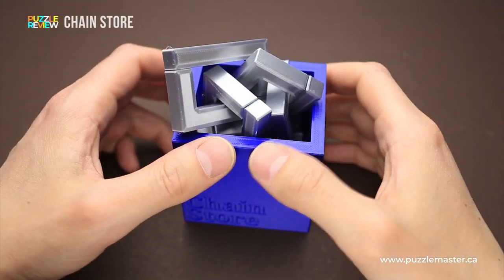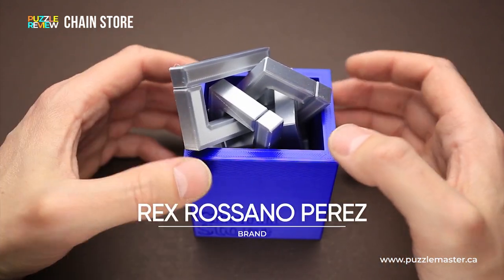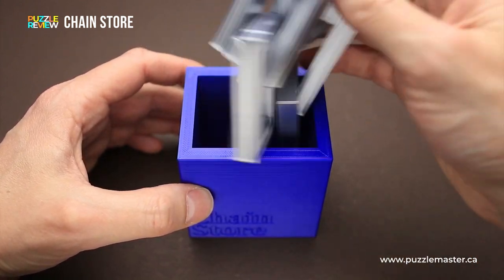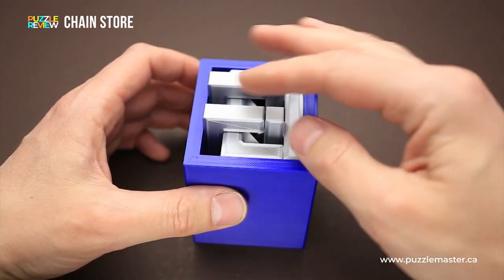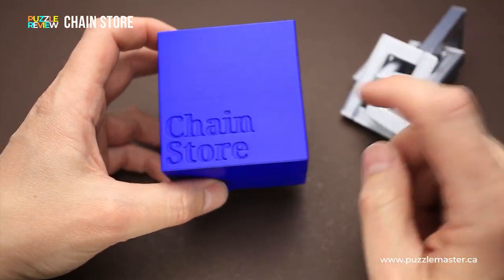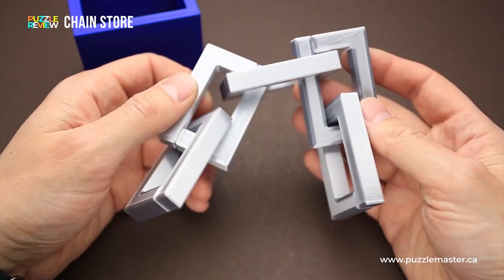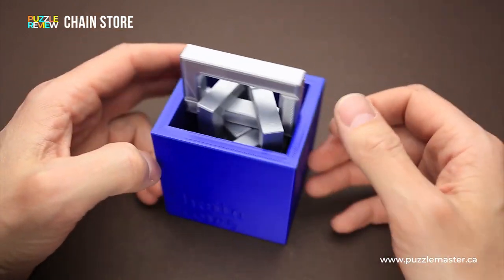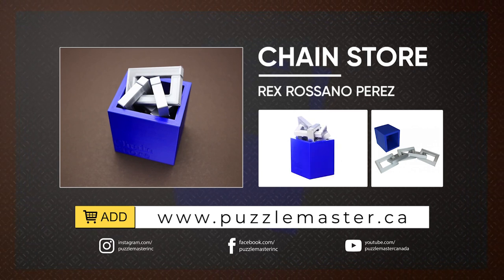Chain Store from Rex Rossano Perez - Review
Look into the review of Chain Store from Rex Rossano Perez, which is an awesomely unique packing puzzle!

This popular puzzle originally won a Jury Honorable Mention for Goh Pit Khiam in the Kyoto IPP design competition. This version has been 3d printed by Rex Rossano Perez.
The goal is to store all the chain links in the box so that nothing sticks out.  A perfect puzzle for the coffee table since all the pieces are locked together and won't get lost.  Also, the solution is really fun - not so hard that a little persistence and logical thought won't puzzle it out.